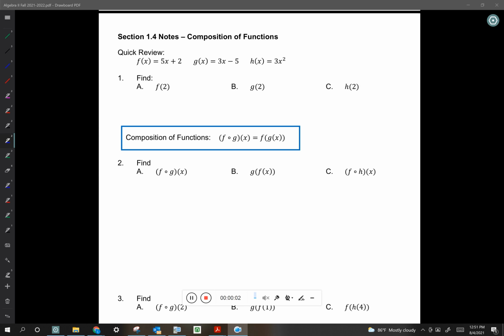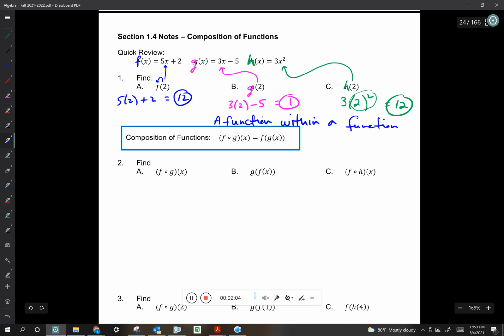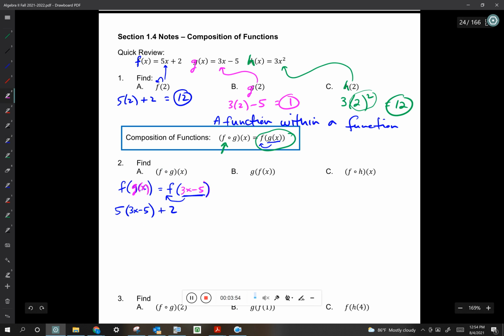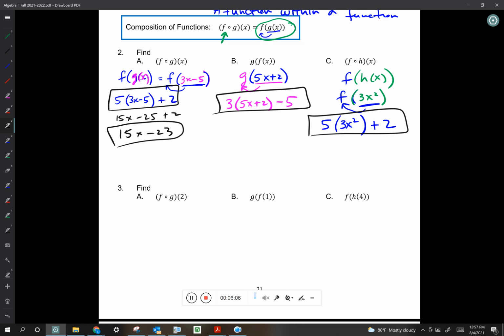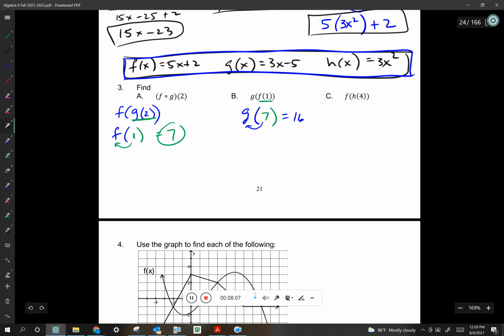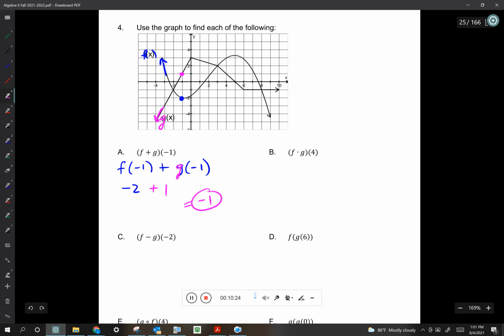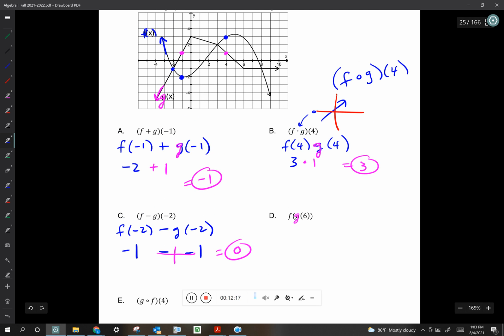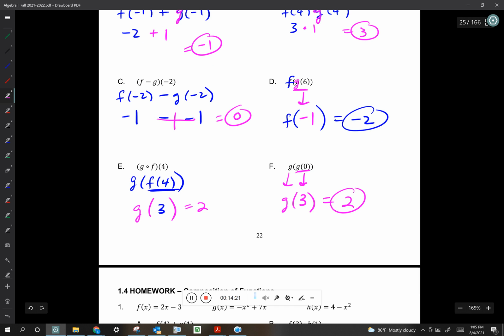Alg II 1 4